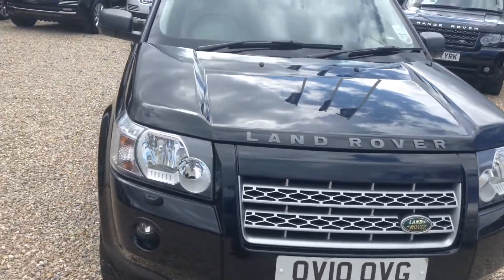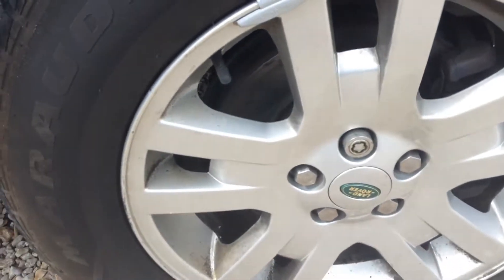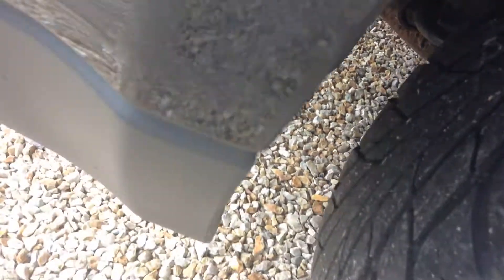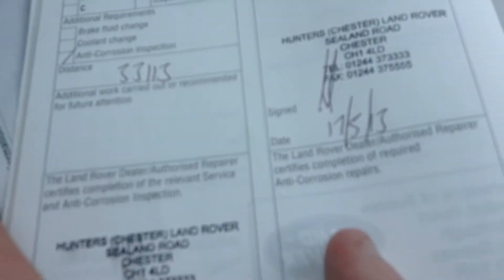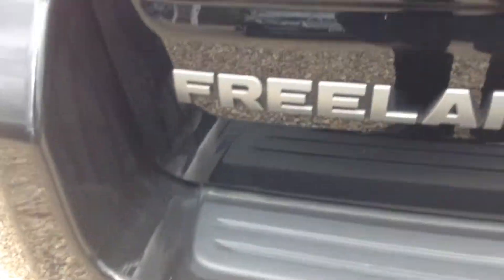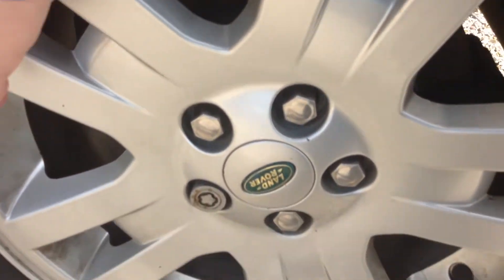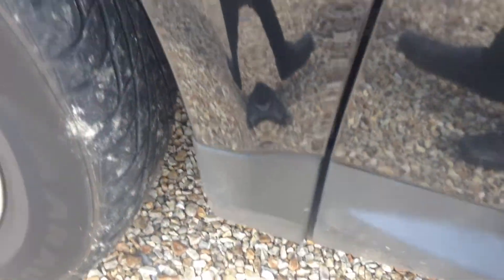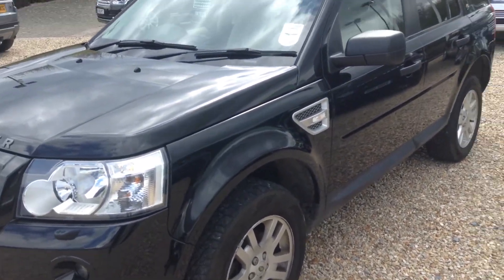Dealerpx com Land Rover Freelander XS Diesel Automatic OV10OVG